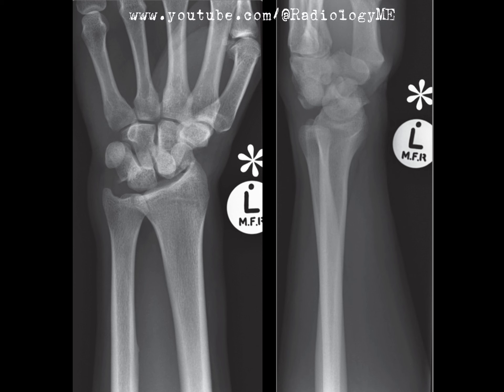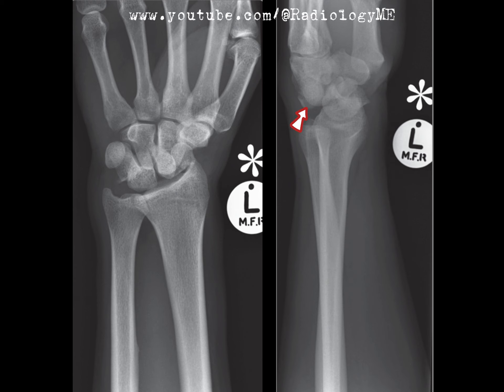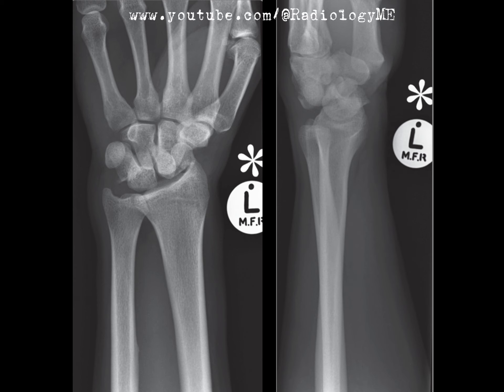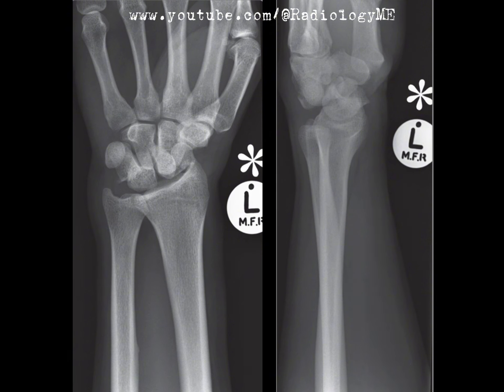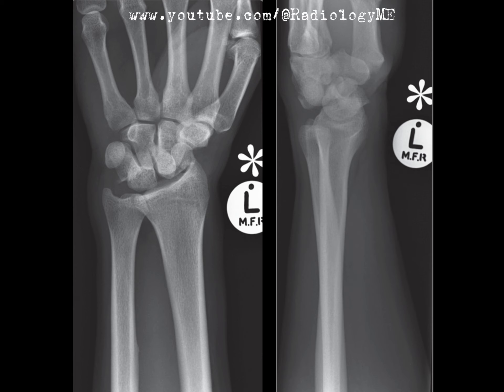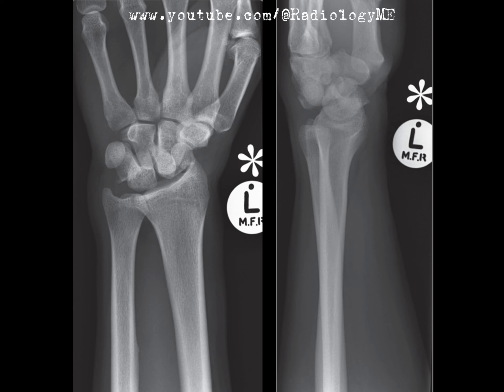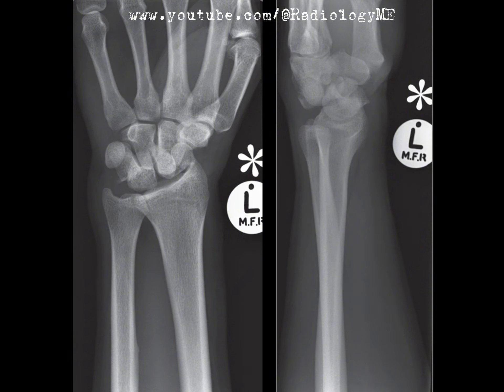FRCR2B Case 45 : Dorsipalmar and lateral radiographs of the left wrist